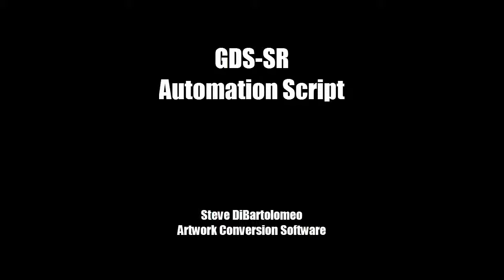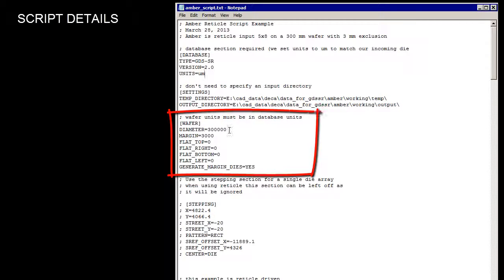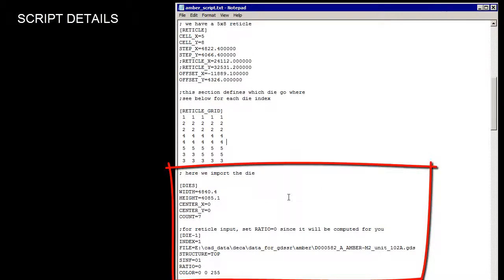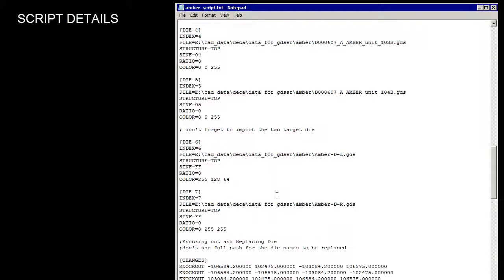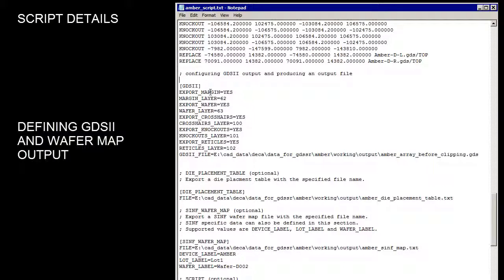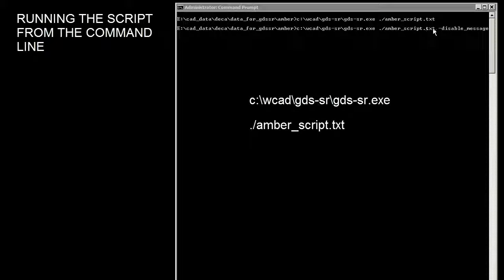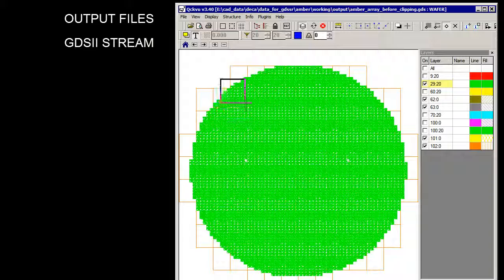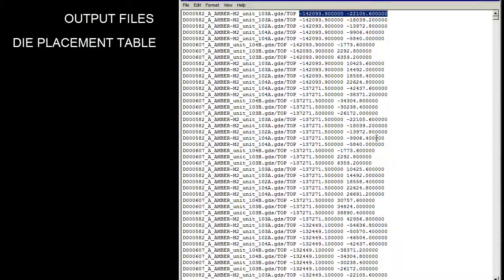GDS-SR Scripting Tutorial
Artwork's GDS-SR is used to array die onto a wafer shaped layout for large area masks. Some users want to bypass the GUI and run the program from a script. This tutorial shows how to do that.